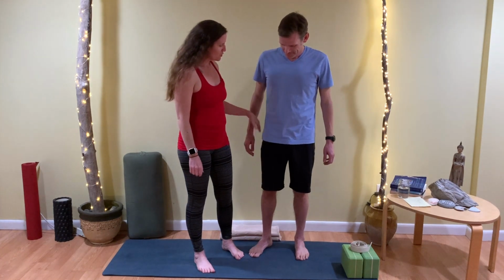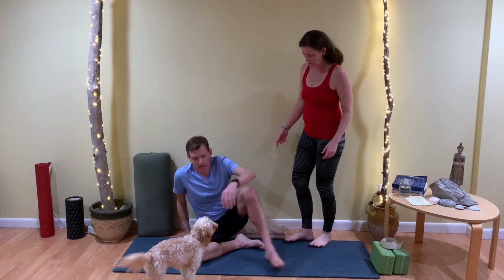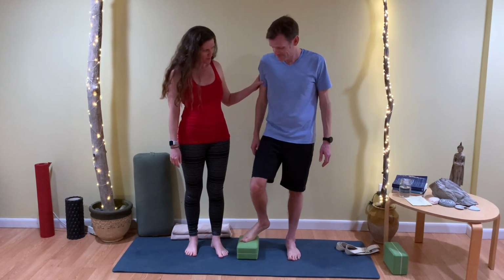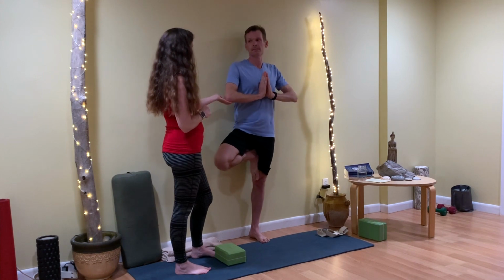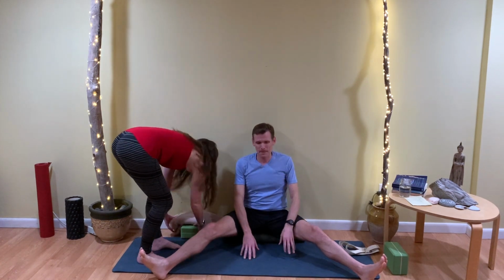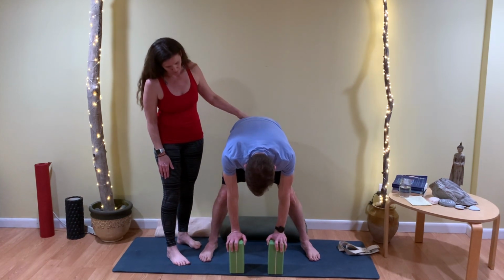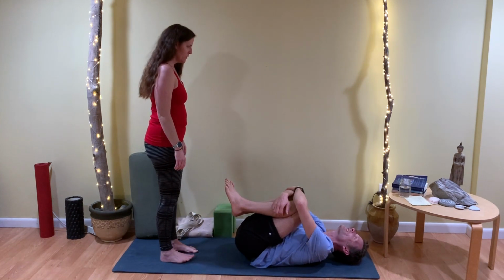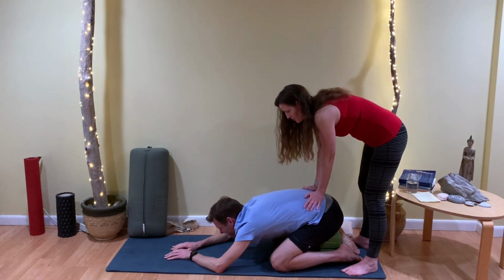Yoga Tips for Beginners 2 | Kara Yoga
Whether you are a beginner to yoga or have you been doing yoga for a while but still have questions, there's always more to learn. This video is for anyone open to learning more and is also a great form of entertainment, for anyone looking to simply enjoy the interaction between husband and wife! Ha!

Join Kara (yoga teacher since 2006) and husband, David (a true beginner), in this instructional video that will be sure to help you with some tips in 5 popular yoga poses. Tips include using props and alternate poses.

There are many options to get us in and out of yoga poses. It's simply finding what works for our body. We are here to help you out! Enjoy the banter and love between this married couple of over 20 years. The puppy is cute too! Adopted from Houston Street Dogs. The cat is OK (LOL) and we adopted him from SAVES. Check them out!

Poses covered in this video:
1. Warrior 2 2. Wide Angle Forward Bend 3. Wide Angle Standing Forward Bend 4. Tree Pose 5. Child's Pose.

*SPECIAL NOTE: YES, when talking about warrior 2 at one point, Kara referred to it as warrior one! For this, she is deeply sorry! But, she believes in you and knows you can totally handle this! Any other questions, let us know! David's soooo nice, isn't he?!